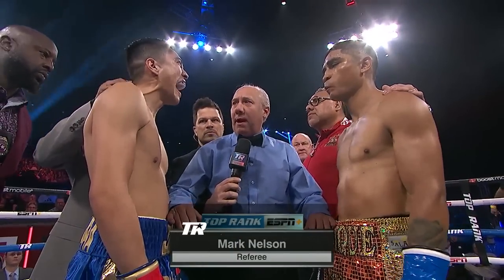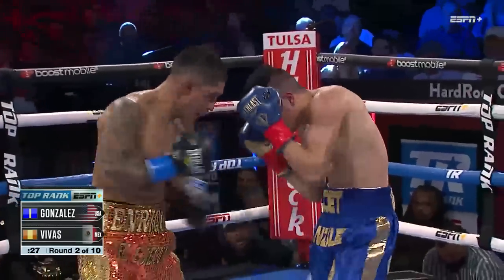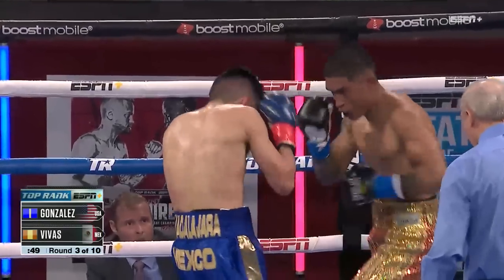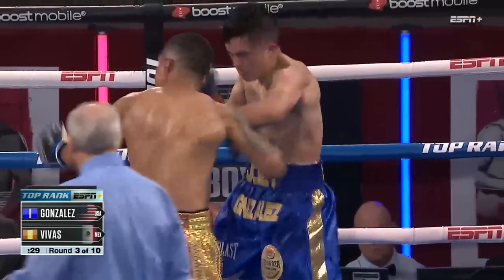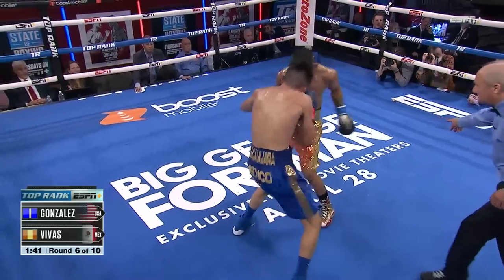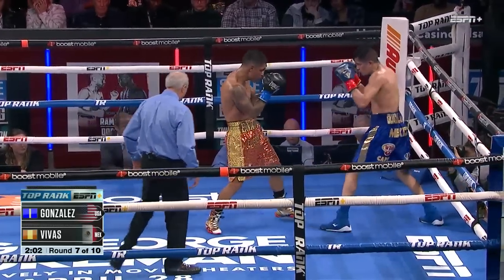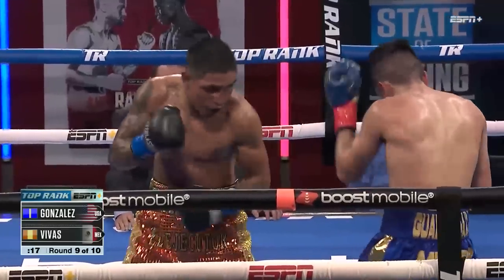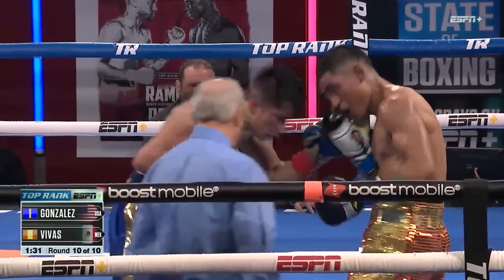Joet Gonzalez & Enrique Vivas Throw Over 1500 Punches | Gonzalez Gets Decision Win | HIGHLIGHTS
Watch highlights from the co-feature of ramirezdogboe featuring Joet Gonzalez & Enrique Vivas. In the fight, both fighters throw over 1500 punches with Gonzalez getting the win in the firefight.

Next up for Top Rank Boxing, The pound-for-pound fighting pride of “Brick City” has packed the house before, and he is set to do it again.

Undefeated former two-weight world champion Shakur Stevenson will take on Japanese puncher Shuichiro Yoshino in a 12-round WBC lightweight title eliminator Saturday, April 8, at Prudential Center in his hometown of Newark, New Jersey.

In the co-feature, heavyweight knockout artist Jared “The Real Big Baby” Anderson aims for another stoppage in a 10-rounder against an opponent to be named. And, in the 10-round televised opener, rising lightweight and U.S. Olympic silver medalist Keyshawn Davis fights a to-be-determined foe.

Stevenson-Yoshino and the returns of Anderson and Davis will be broadcast live on ESPN, ESPN, Deportes and ESPN+ at 10 p.m. ET/7 p.m. PT.